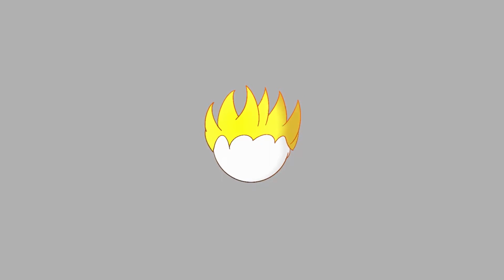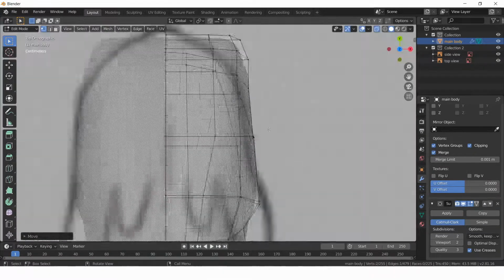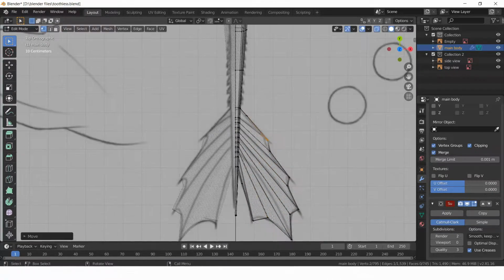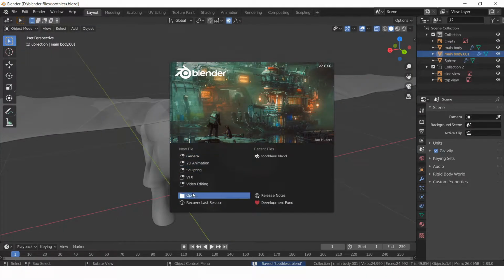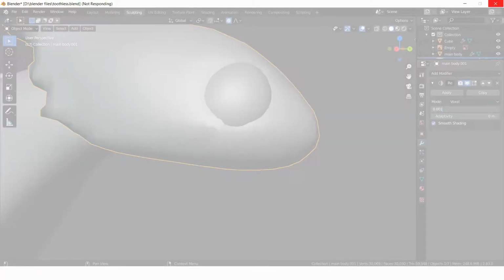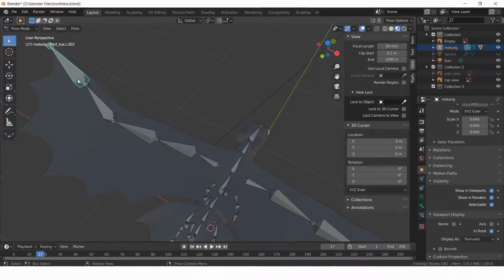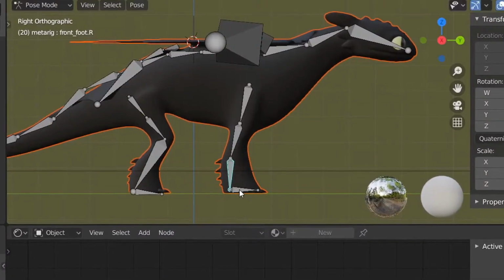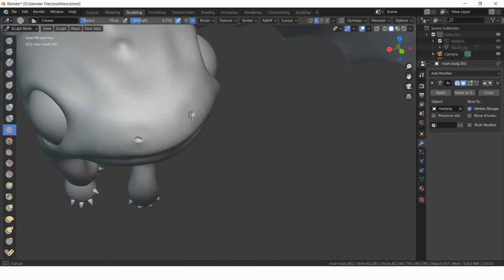How i managed to create Toothless (Nightfury) in blender 2.8x for the very first time